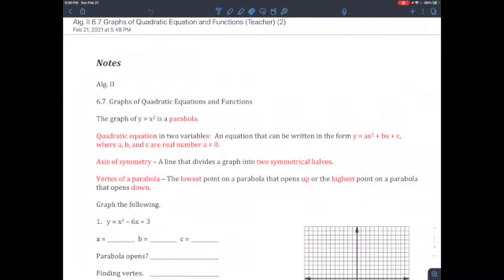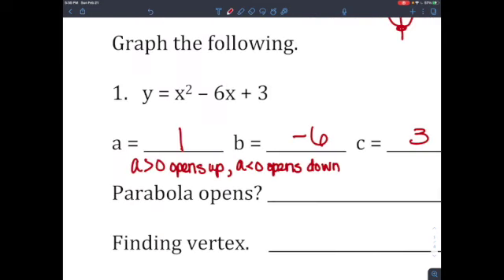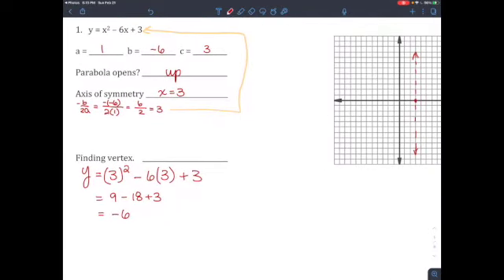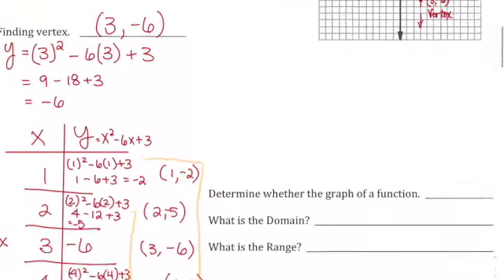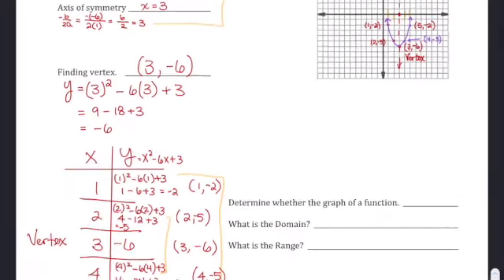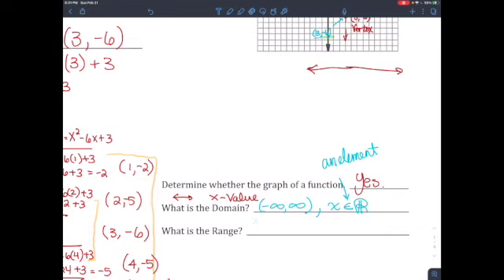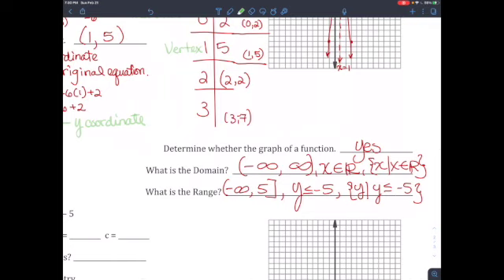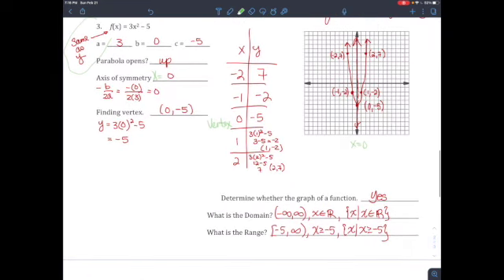Alg. II 6.7 Graphs of Quadratic Equations and Functions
Graphs of Quadratic Equations and Functions